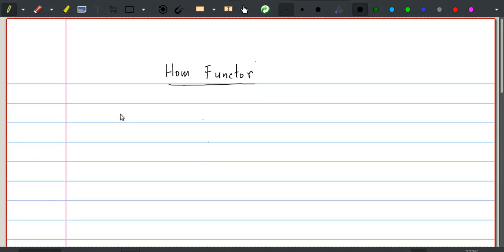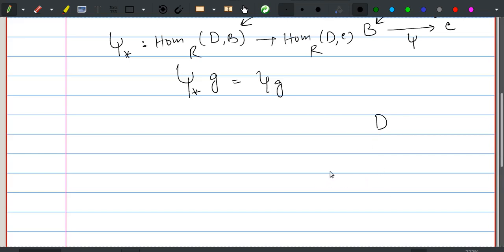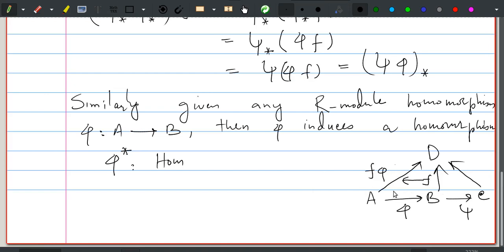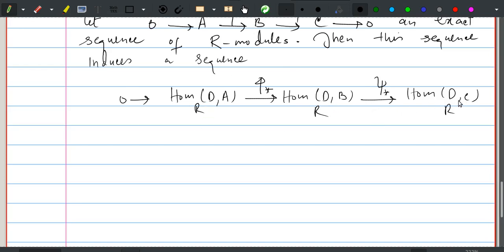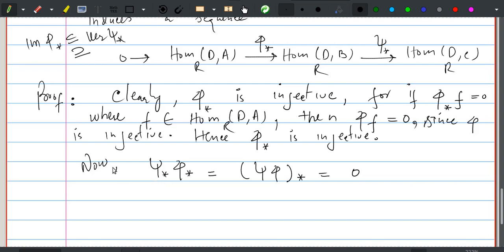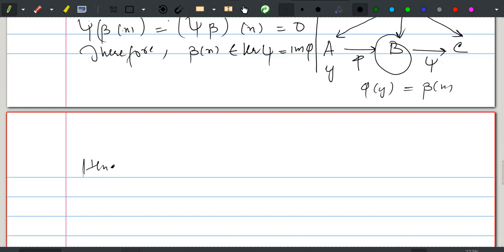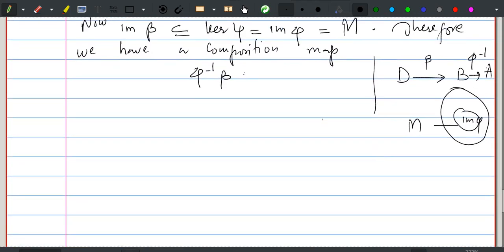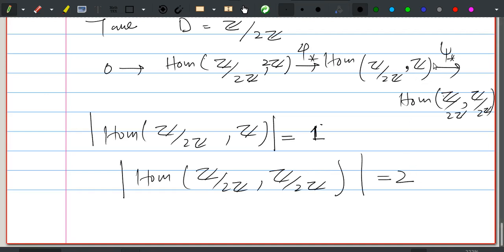21. Hom functor